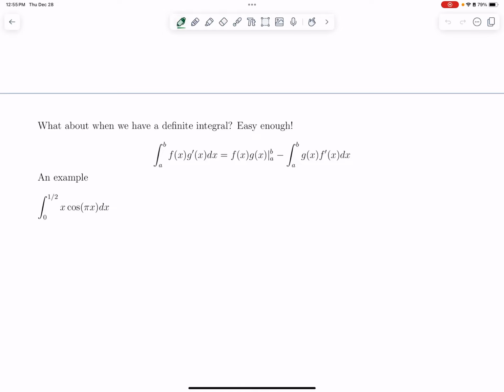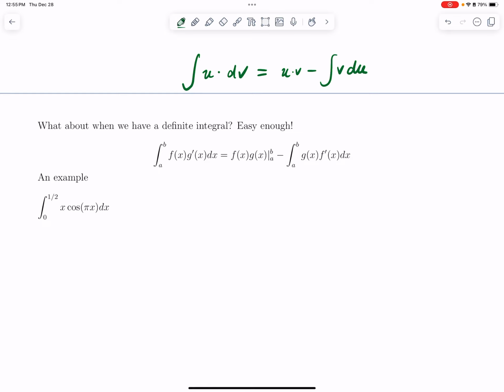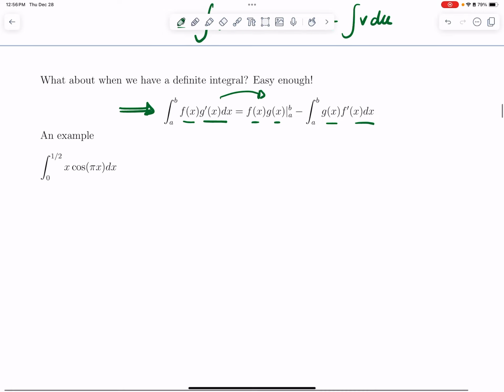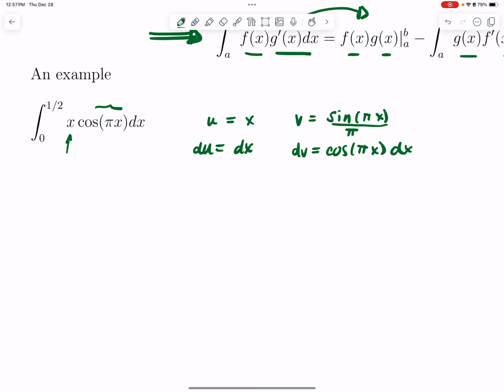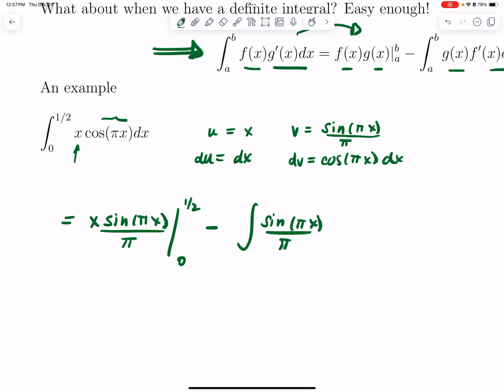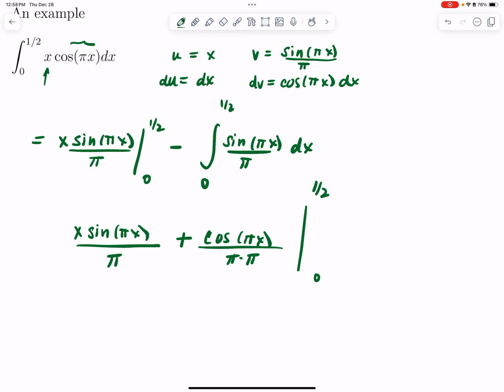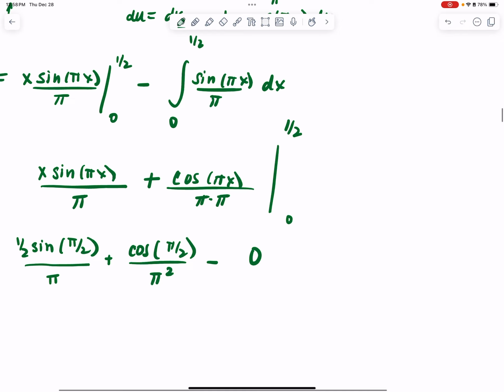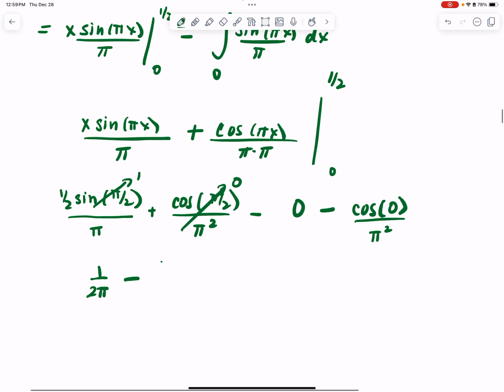Integration by parts 3